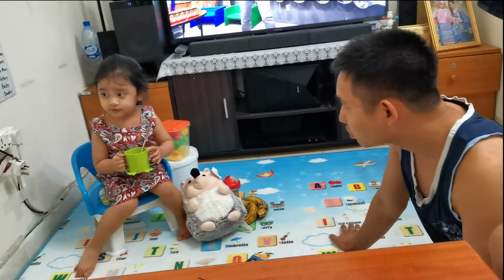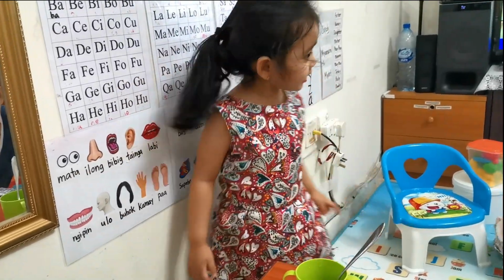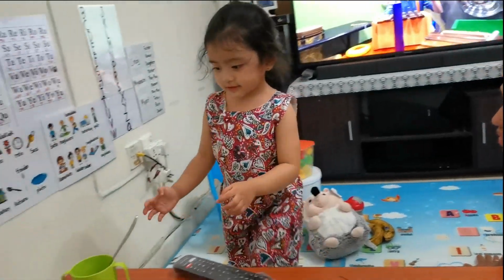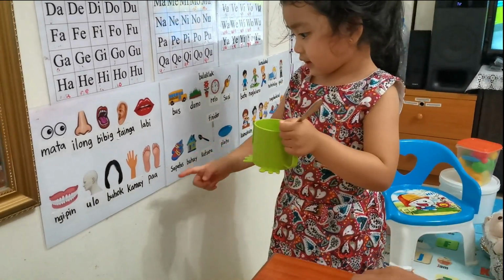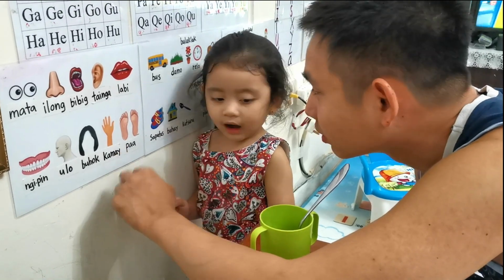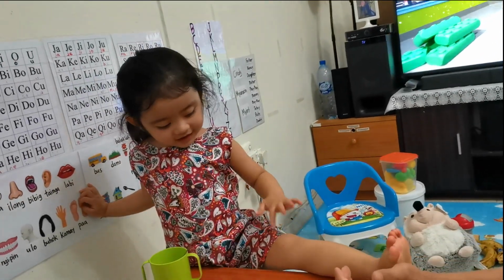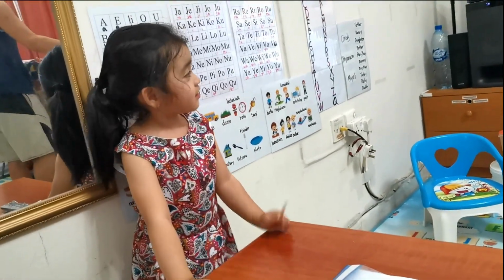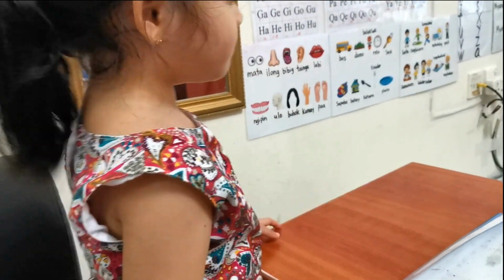Tagalog and English Funny Challenge/Burmese Father vs half Filipino daughter..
Tagalog and English Funny Challenge/Burmese Father vs with half Filipino daughter..

Tags